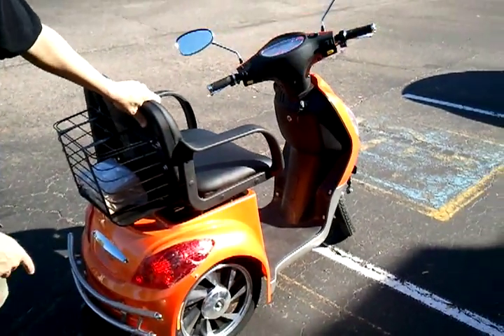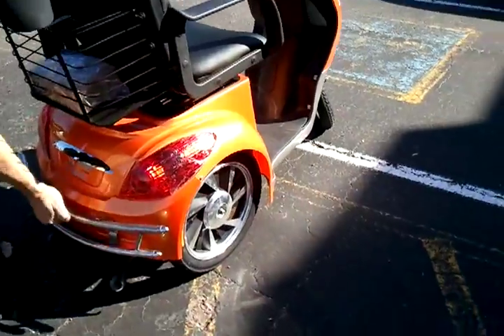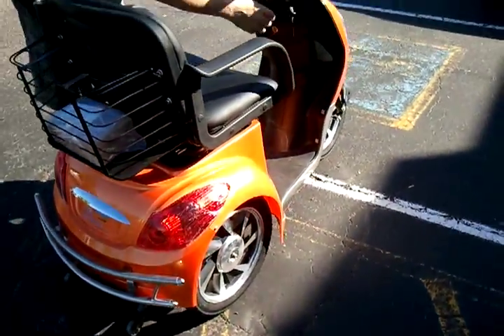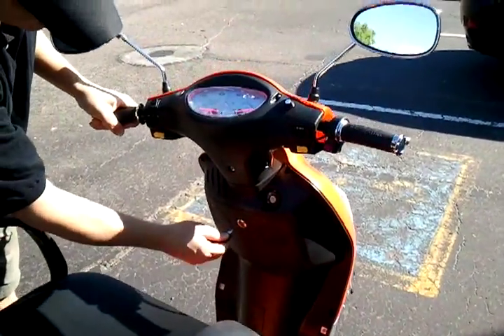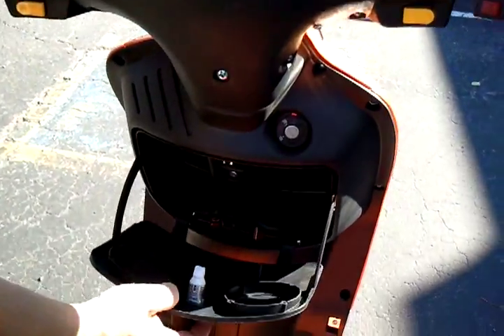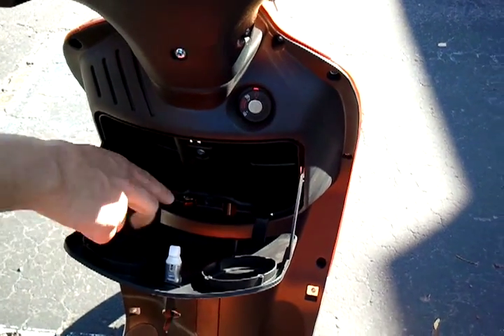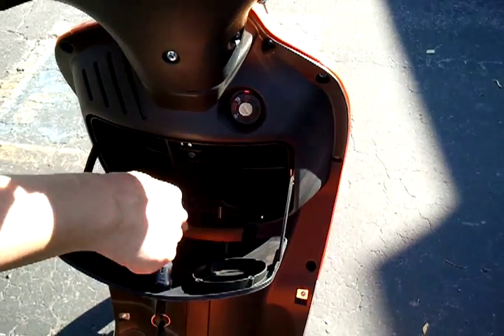EW-36 Mobility Scooter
GT-3 is the Worlds Fastest Mobility Scooter designed for the not so old driver that does not want to feel like they are driving a "Disabled Persons Chair". The GT-3 has 4 large batteries (20 amps each) and an All-In-1 rear end differential with motor just like the ones found in high priced mobility scooters. Item is In Stock & Ready To Ship. Rear wheelie bars are included. This mobility moped scooter is capable of riding a wheelie in excess of 65 feet (Speed control knob is included to reduce max speed to as low as 2 MPH for drivers that do not want to travel fast.) The GT-3 is classified as a power chair or mobility scooter even though it can cruise at speeds over 15+ MPH and is legal everywhere including Canada. You don't need to be old or disabled to drive this machine around.
GT-3 Electric Bike is a 3 Wheel High-Power Mobility Scooter using a 1-piece mobility Electric motor / rear axle and differential unit. At full power the GT-3 can get up to 15+ MPH, easily the fastest mobility scooter on the market! And for those faint at heart a speed control unit can be used. Also included are a reverse gear, arm rests and a stylish cargo rack. Extra storage under the seat as well. With the rising gas prices these days Electric modes of transportation are becoming an ever more affordable necessity versus traditional transportation.
Note* This mobility scooter is fast. It will ride a wheelie if the speed knob is turned up to maximum. The owner / driver should be capable of driving a high powered scooter before attempting to operate this machine and to answer a frequently asked question:  This machine rides like a motorcycle but the 3 wheels allow it to never tip over.